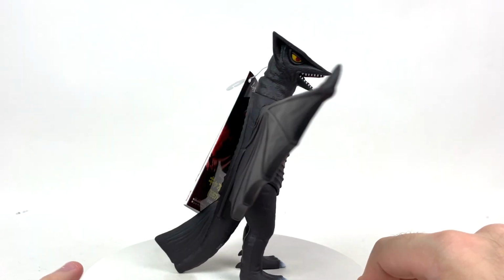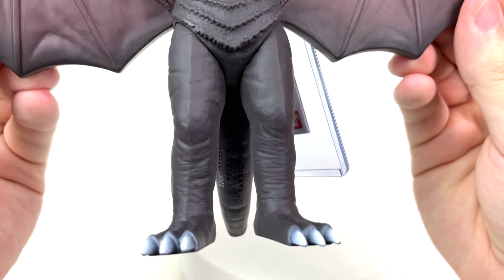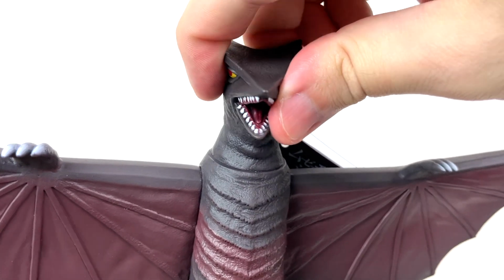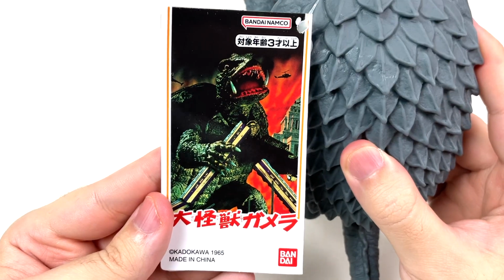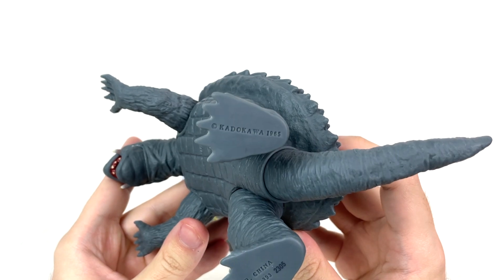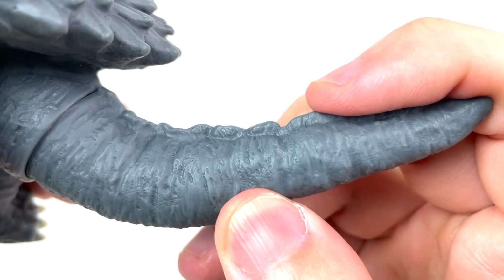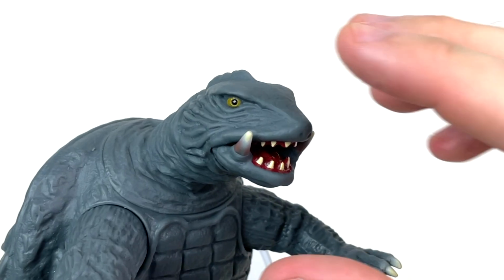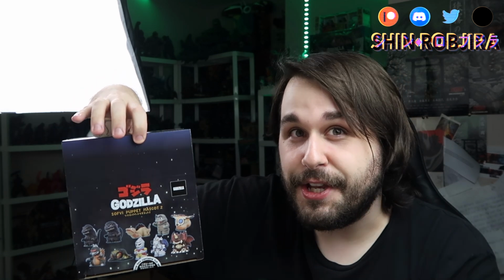Bandai Movie Monster Series: Gamera (1965) & Gyaos (1967) | Double Review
TURTLE AND DEATH BIRB RETRO VERSION

Myles, Kaiju Dork, Jorge, Jayker, Corey, Nol, Indo05, Olimus, Mr. Pistachio, David, Master Fwiffo, Gamma, Noahweakarm, Booboofus, GodzillaGuy2017 & Count Vigostein!